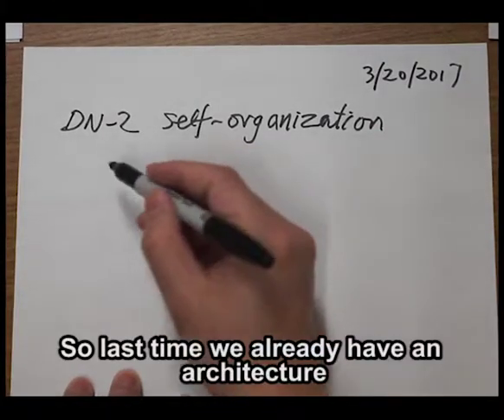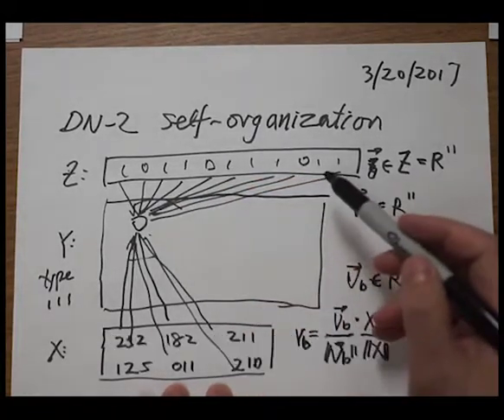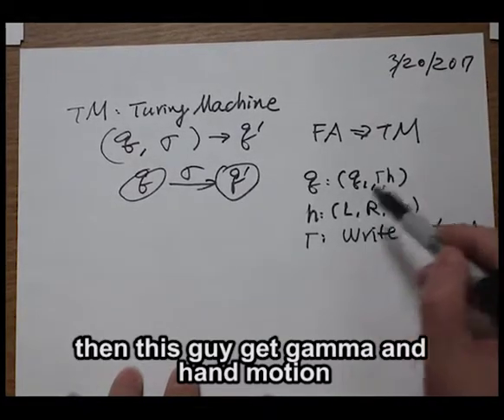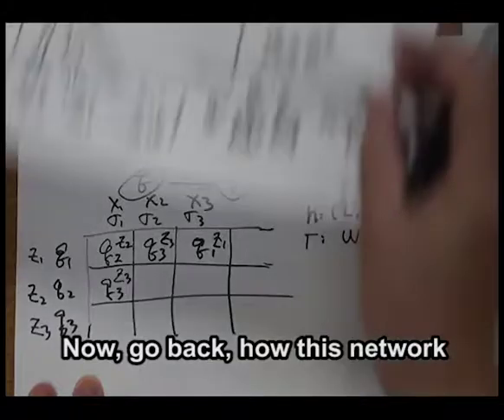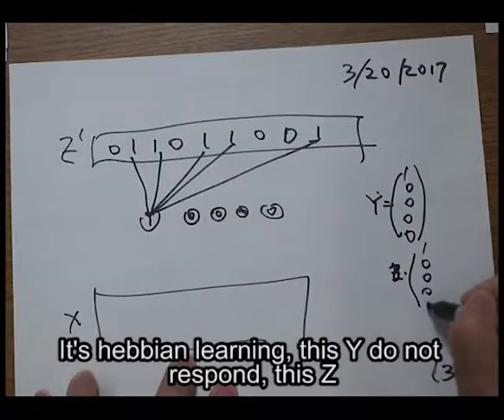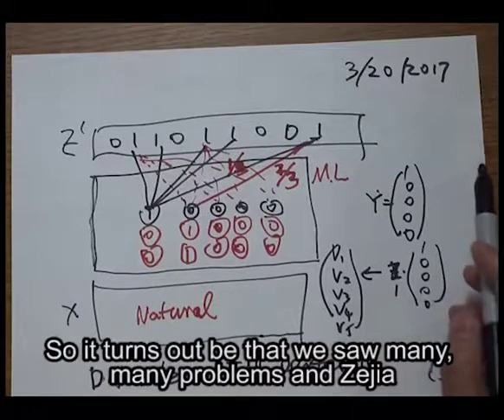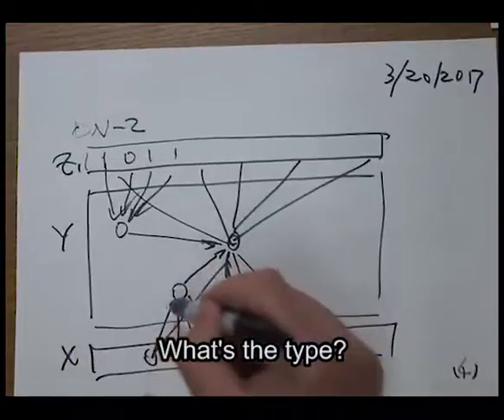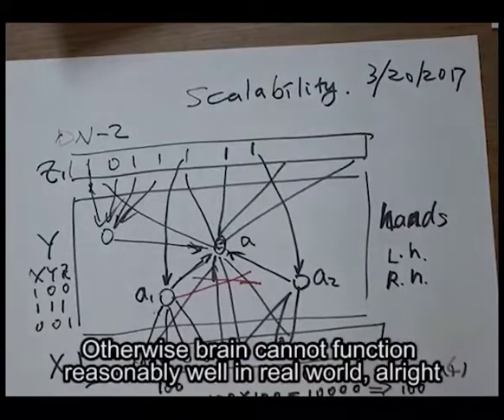BMTalk 3: Self-Organization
The traditional idea of self-organization is about how neurons distribute in a location space (e.g., 3D in skull) using unsupervised learning.  By unsupervised, we mean that the class labels are not available to the feature neurons.  In our DN framework for brains, internal features have two types of input from the external world --- sensory (bottom-up) input and motor (top-down) input.  The top-down input can contain patterns of class labels but in general corresponds to numerical vectors as effector actions (e.g., muscles firing patterns).  The importance of adding the entire motor space (not just a handcrafted sub-part in close-loop control) as input from the external world to internal neurons has led to various revolutionary powers including autonomous abstraction.